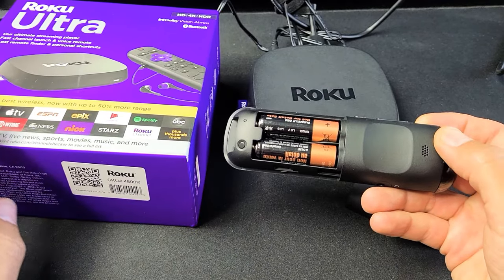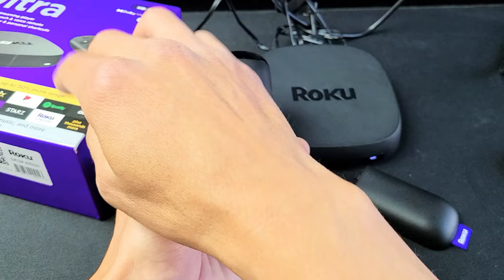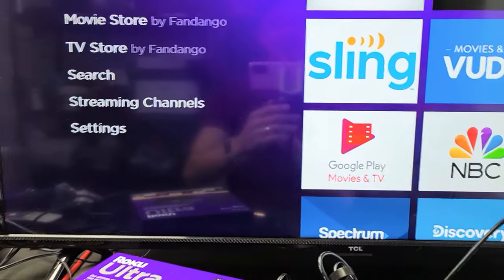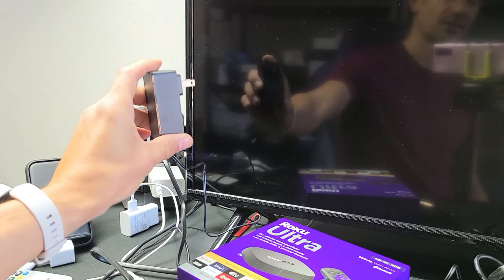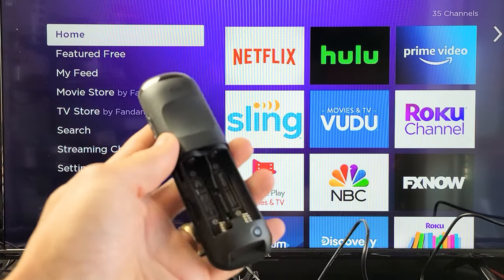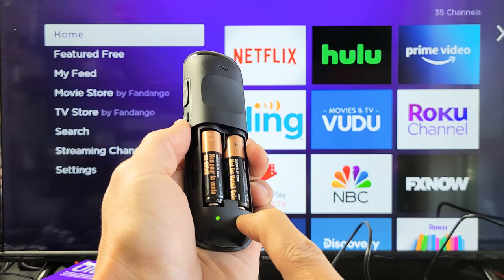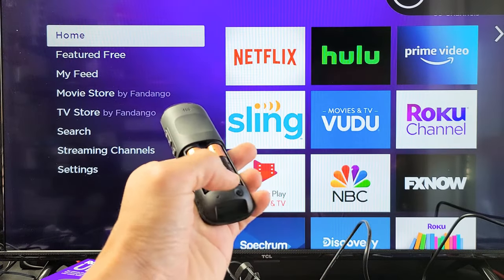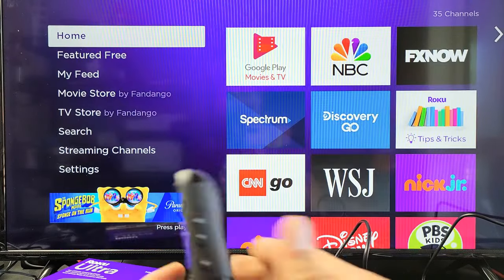Roku Ultra Remote Blinks Green But Won't Pair? Fixed!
I show you how to fix a Roku Enhanced Remote where the pairing button will blink green but does not pair/connect to your Roku Ultra device player.

Roku Ultra 2020 | Streaming Media Player HD/4K/HDR/Dolby Vision with Dolby Atmos, Bluetooth Streaming, and Roku Voice Remote with Headphone Jack and Personal Shortcuts, Includes Premium HDMI Cable